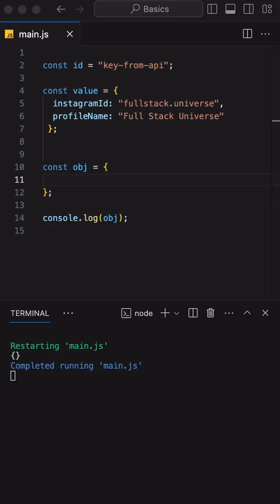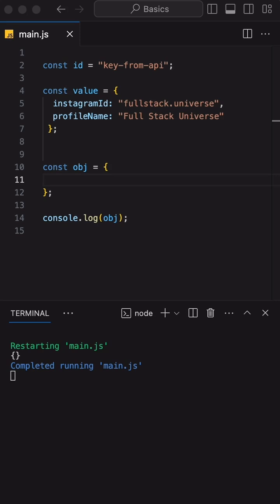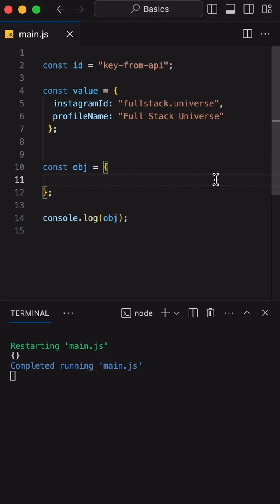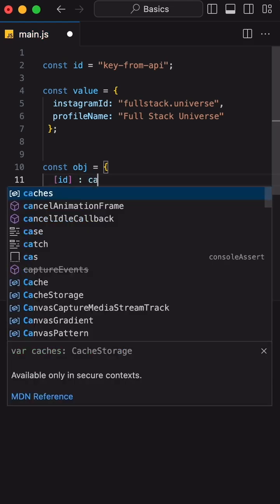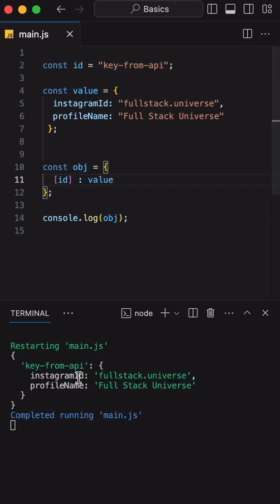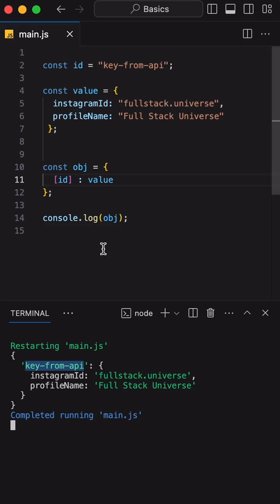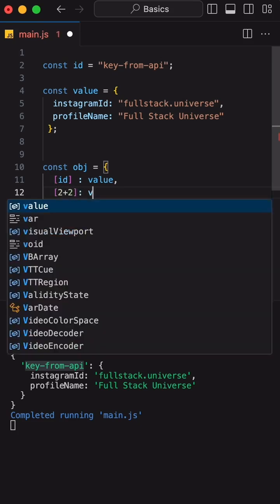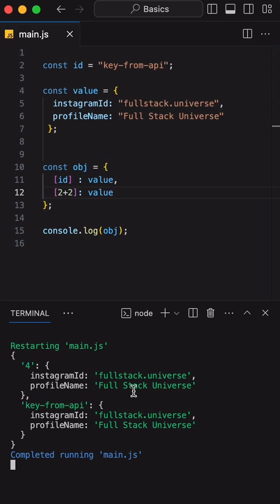Creating a JavaScript object with dynamic keys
Creating a JavaScript object with dynamic keys involves using square brackets [] to define the keys using variables or expressions. This flexibility allows for the dynamic generation of keys during runtime, enhancing the adaptability of objects. By leveraging this technique, developers can construct objects that cater to varying scenarios and changing data requirements.